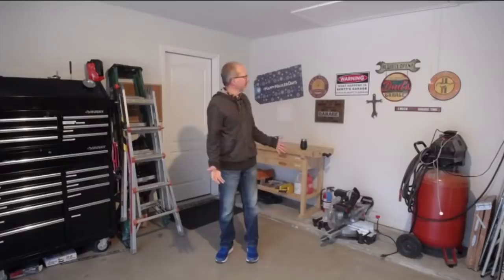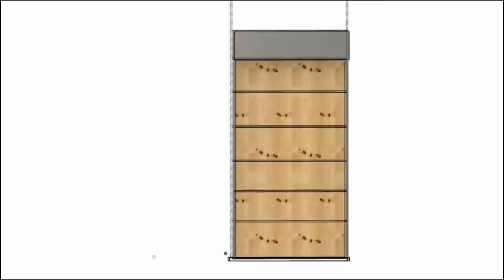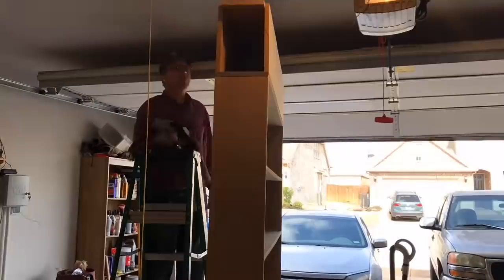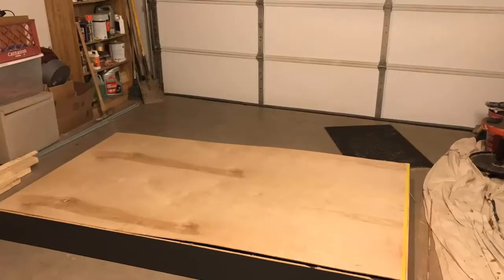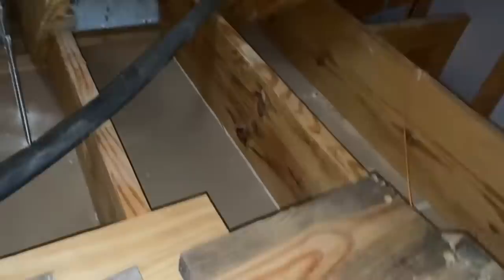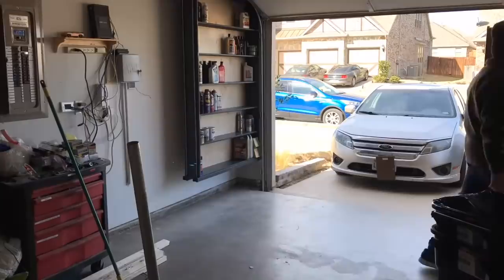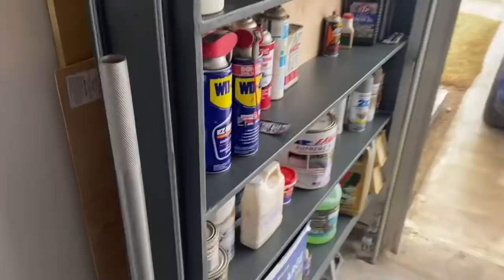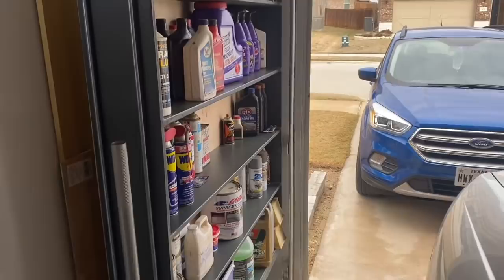Get Smarter Storage with These Easy-to-Build DIY Hanging Garage Shelves with Extra Storage Behind!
My YouTube Channel is all about projects that begin in my garage. Truth be told, my garage is a mess because of all of my interests and projects. This video is the first on a playlist called Scott's Garage Makeover where I put my DIY skills to practical use in coming up with more storage space in this relatively small garage. The shelves hang from the rafters in the attic using 1/2" threaded rods that are 8' in length. These shelves are also designed to leave a 4' x 8' space behind them to allow the storage of larger items like plywood. They hang next to but do now interfere with the garage door or it's rails.

1/14/22  It has been about a year since I posted this video. Just so you know, the garage door repairmen who have seen this video and commented don't like this sort of thing. For me the function of these shelves has been great. If you have to get your spring replaced, however, from a garage door repairmen, they may charge you more because of the shelves being in their way. If I have to get my garage spring replaced I will simply take down the shelves which is no big deal. The other thing I was thinking of doing was drilling new holes and moving it a foot further away from the garage door.

= 24 volt Kobalt circular saw
= Gorilla wood glue
= Central Pneumatic 18 Gauge 2-in-1 nailer/stapler